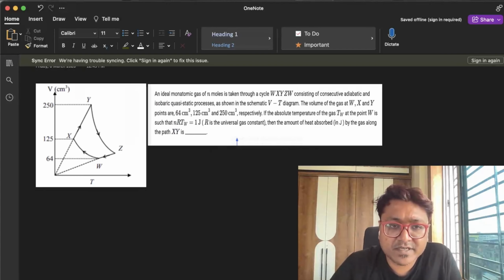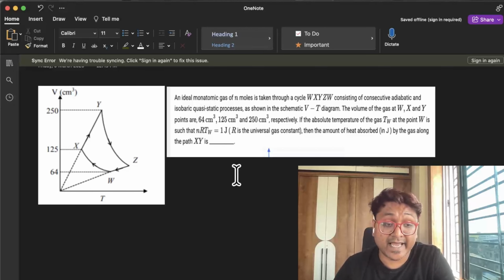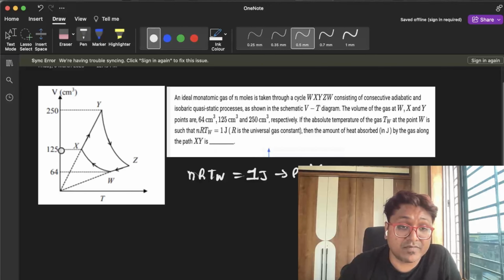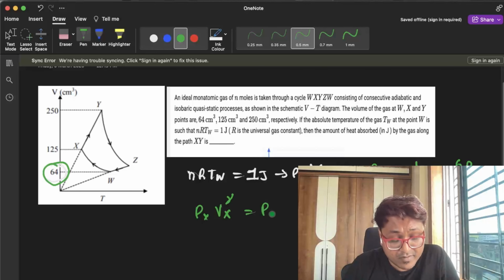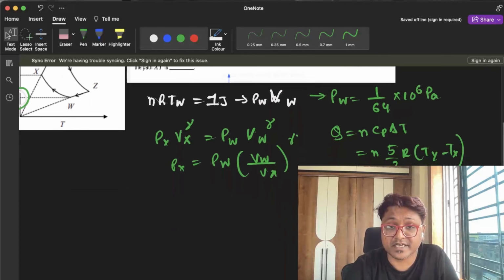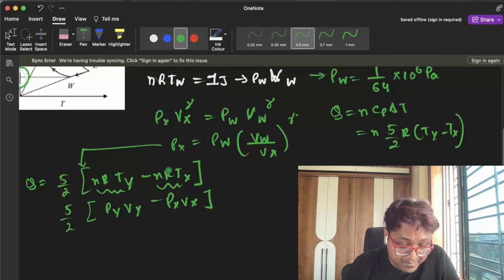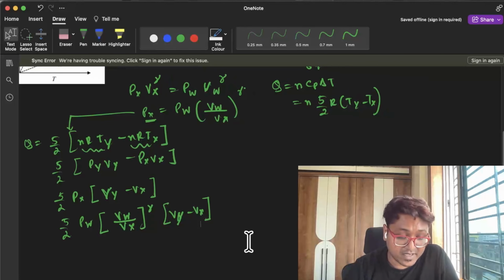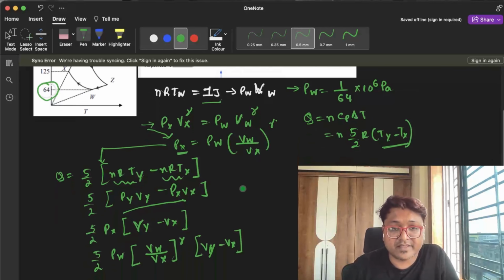Selected Question for jee Advance 2026 Physics | most important series